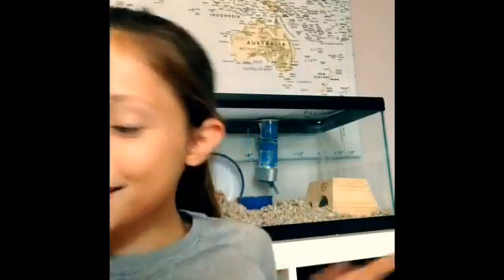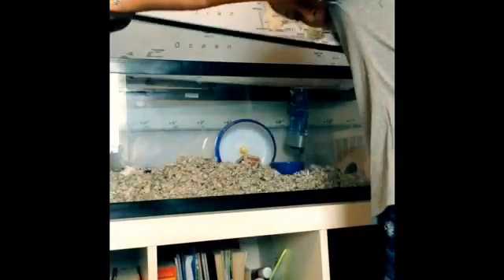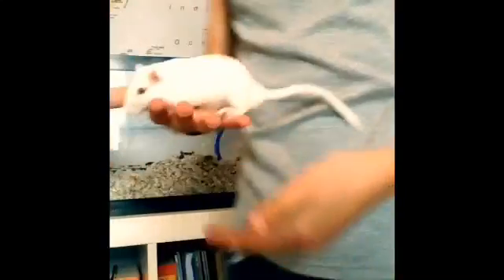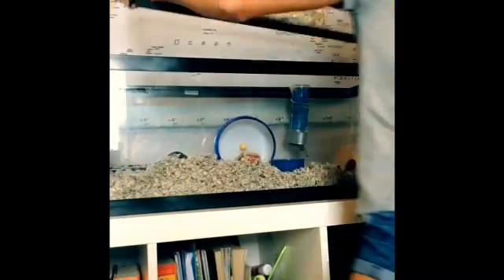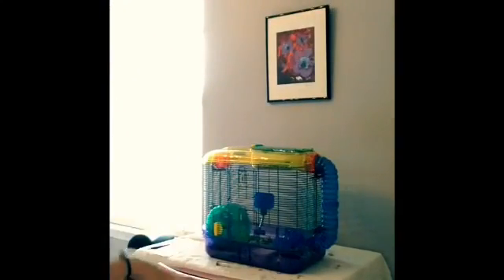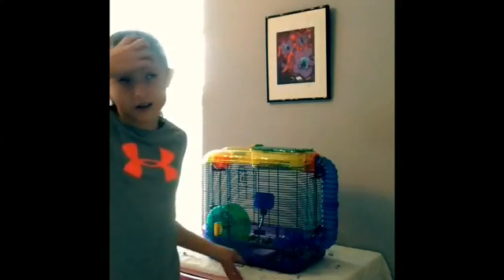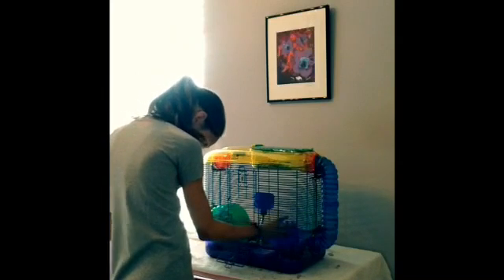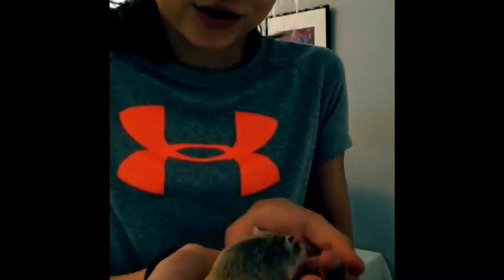WELCOME! Meet my gerbils and hamster❤️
This is my first ever video so sorry about the quality❤️